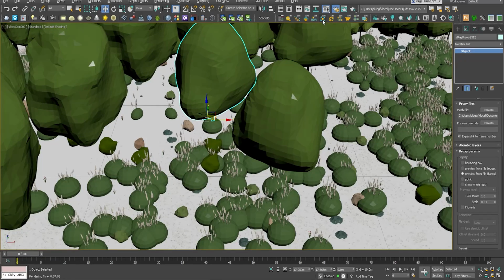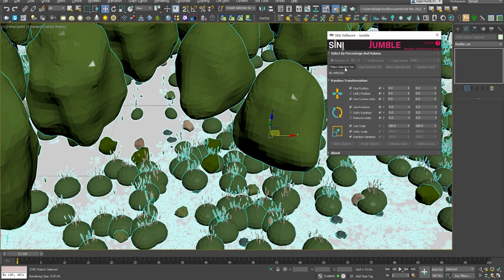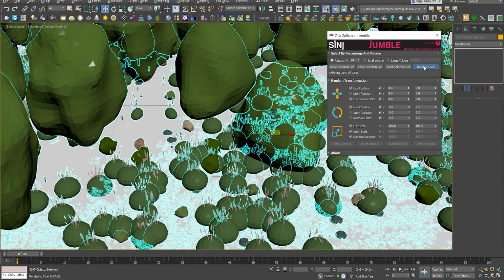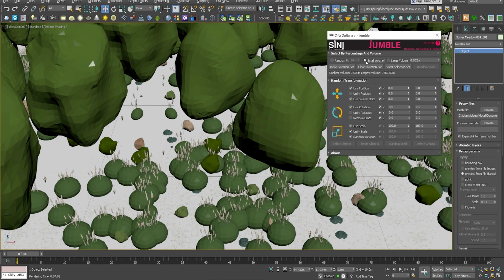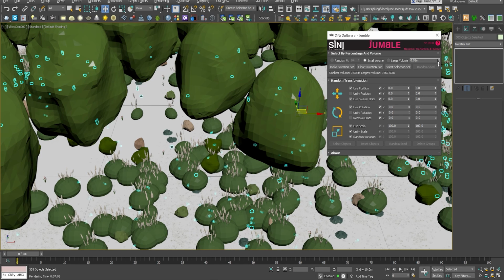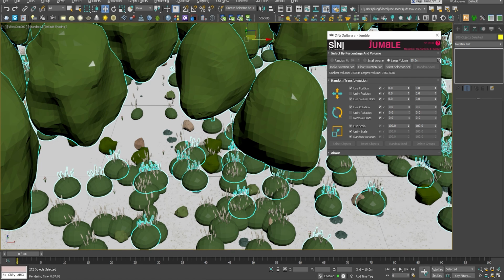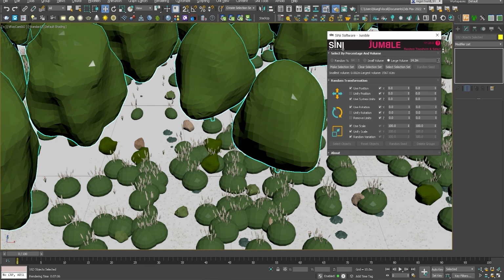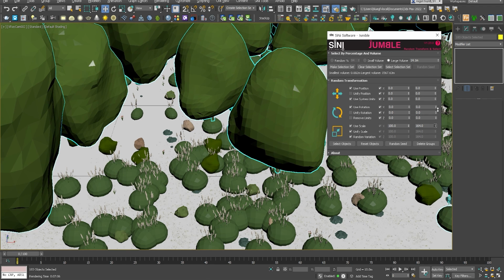Select 3D objects based on size?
Have you ever needed to select objects based on their size?
In this sample video, we select the plants, but this also works when cleaning up imported BIM/CAD models when you need to remove tiny objects, that aren't needed in your scene.

We use the Jumble plugin for this. First, select all the objects you want to work with.
You can then select by percentage, for example, 40% of the selection.
Alternatively, select by volume. Start with either Small or Large Volume and adjust the settings to refine the selection.